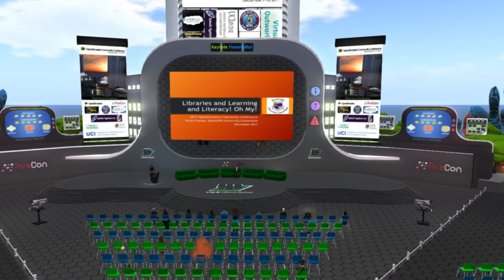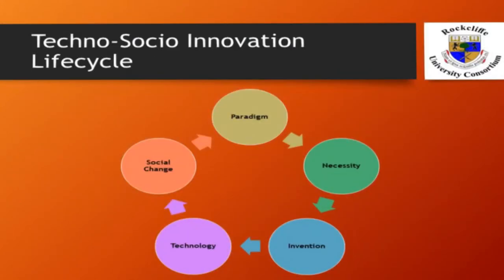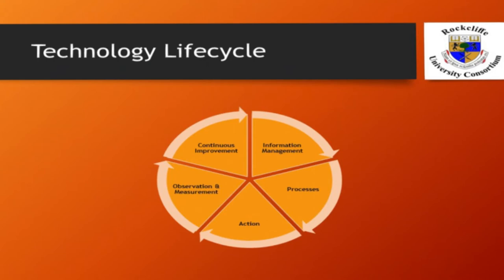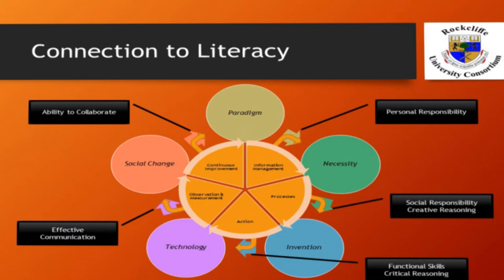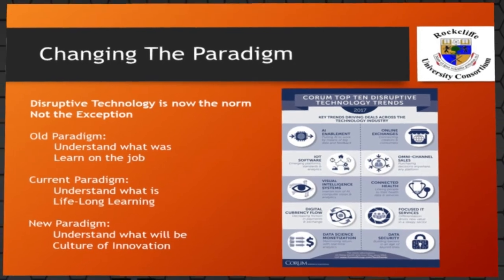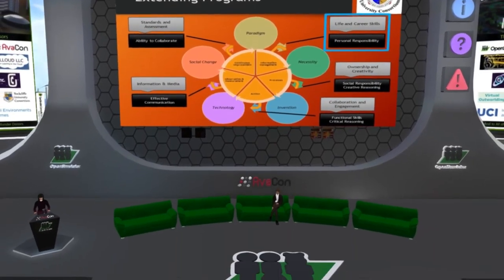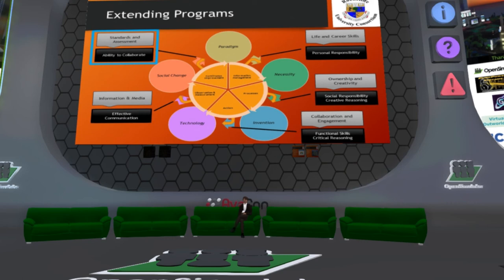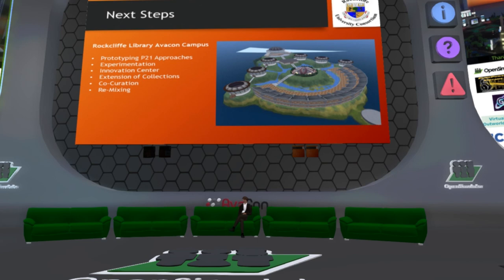OSCC17 - Libraries and Learning and Literacy! Oh My!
Understanding digital literacy is about understanding our relationship to how technology is at once shaped by society and is also influenced by society. Centers of education, including libraries, museums, science centers, and others need to go beyond simply presenting facts and figures. The future of these institutions requires that we broaden the mandate to create a culture of enablement as compared to being passive observers. This presentation will help establish some of the challenges facing the future of education in a culture that is quickly realizing digital literacy as a necessary core skill.